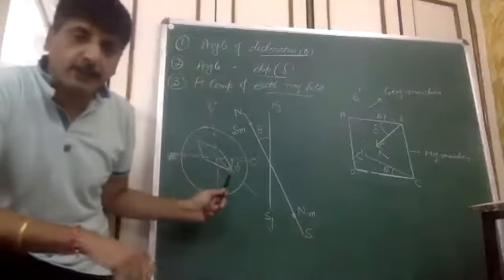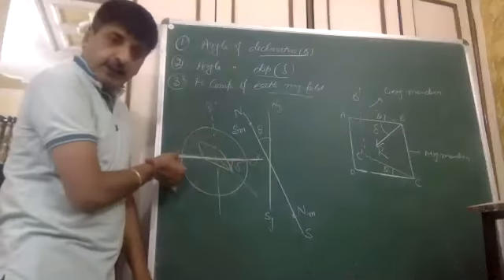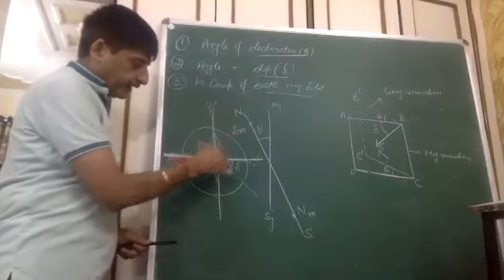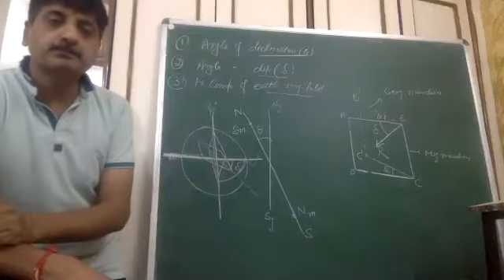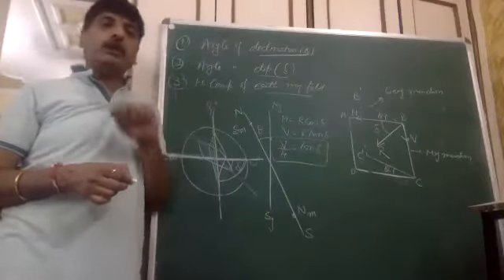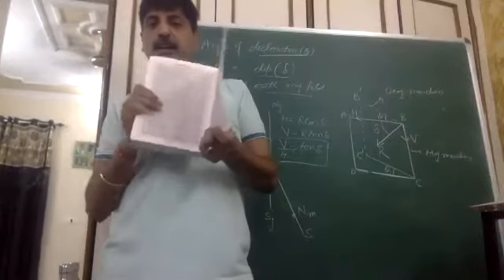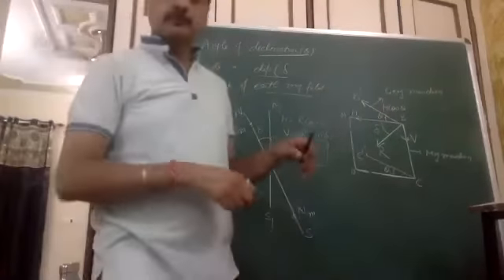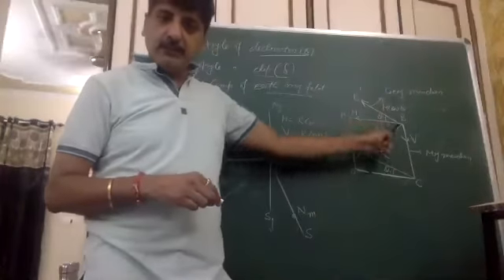magnetic elements of earth